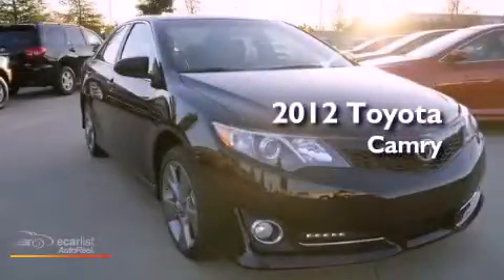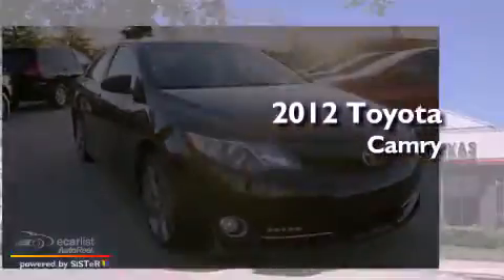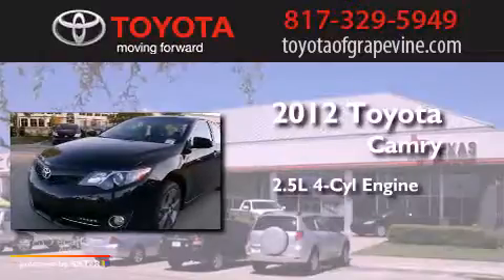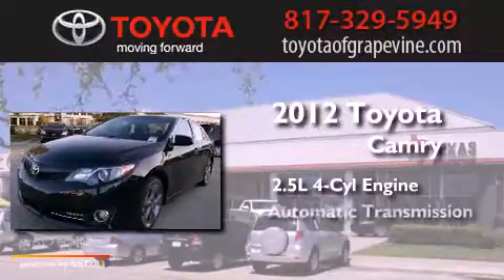2012 Toyota Camry Grapevine TX 76051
Year : 2012
 Make : Toyota
 Model : Camry
 Engine : 2.5L DOHC VVT-i 16-valve I4 engine
 Trans . : Automatic
 Exterior : Black
 Miles : 5
 Interior : -

 801 State Hwy. 114 East